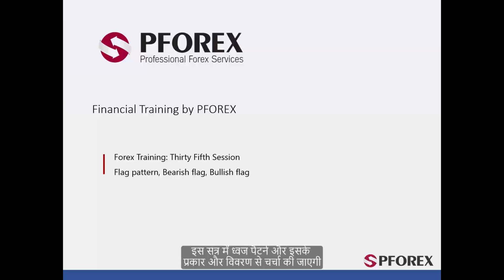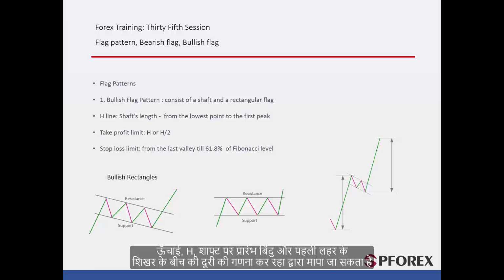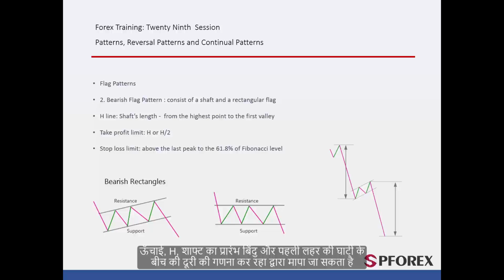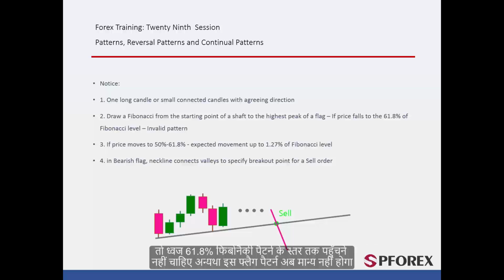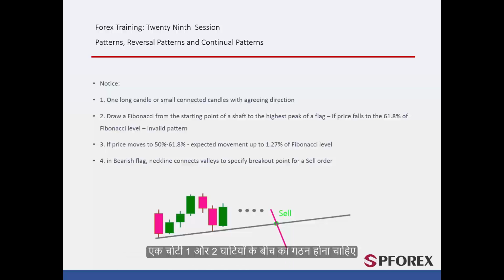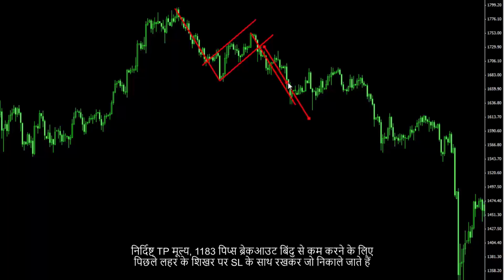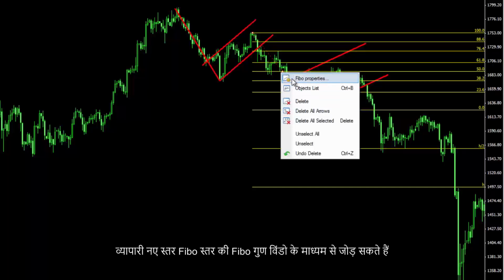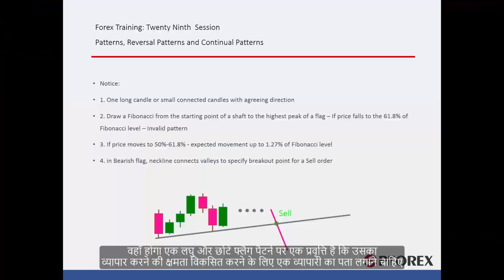35 - ध्वजा पैटर्न और इसके प्रकार